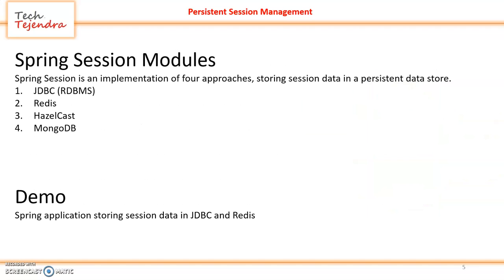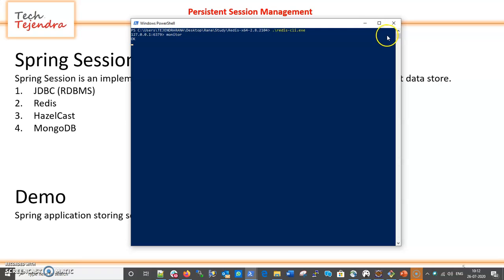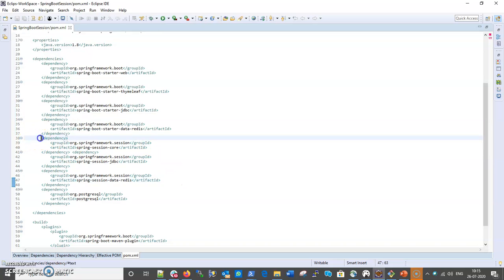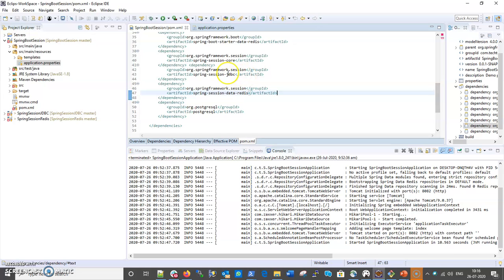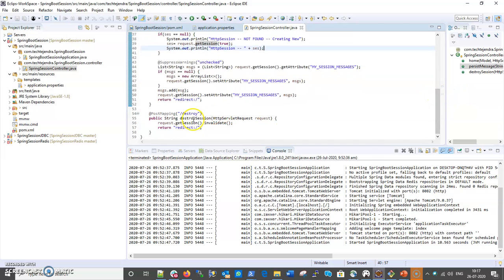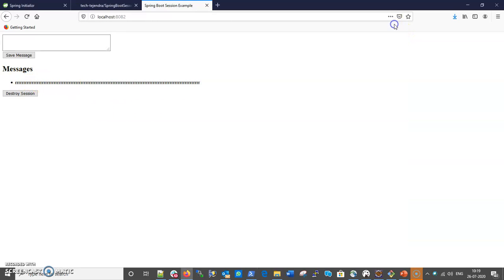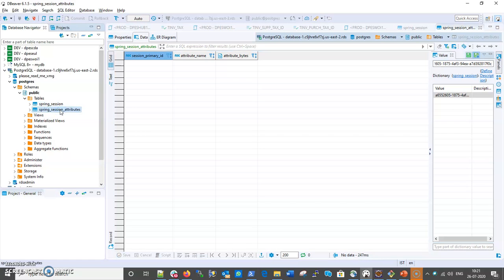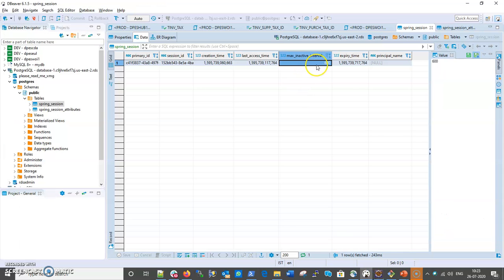Persistent Session Management using Spring - Part 3 (Saving Session Data in JDBC/Redis Spring Boot)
Persistent Session Management using Spring MVC or Boot Saving Session Data in JDBC or Redis